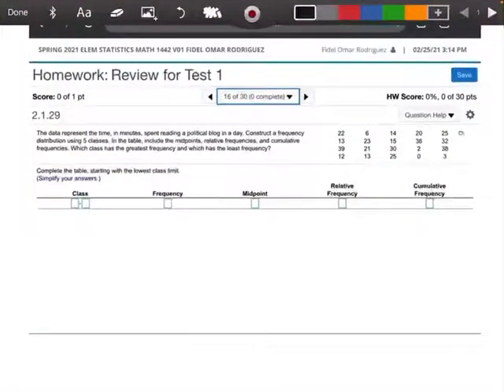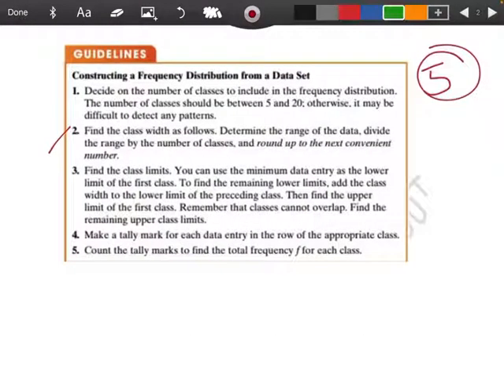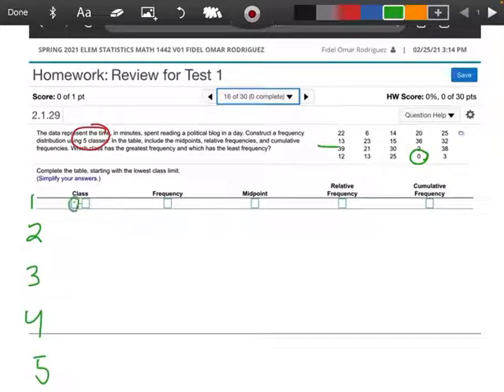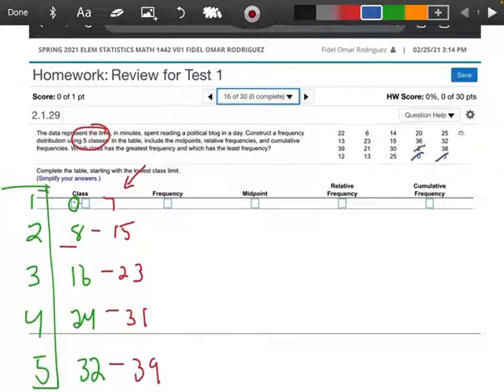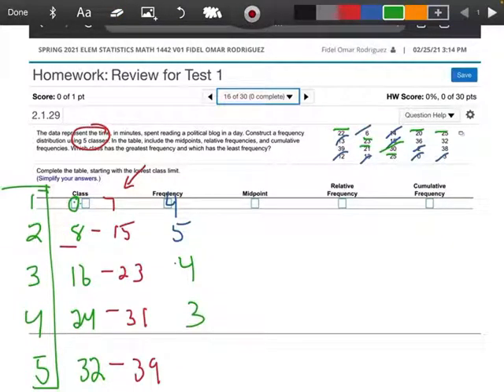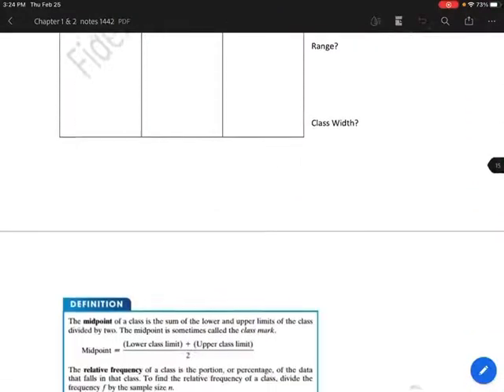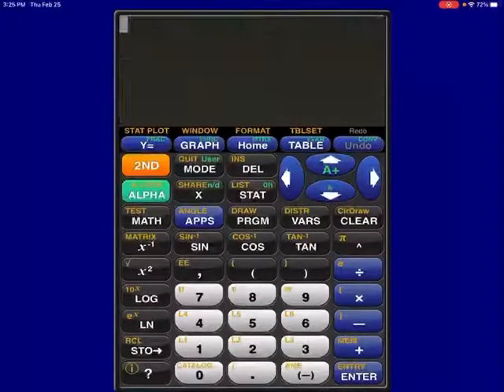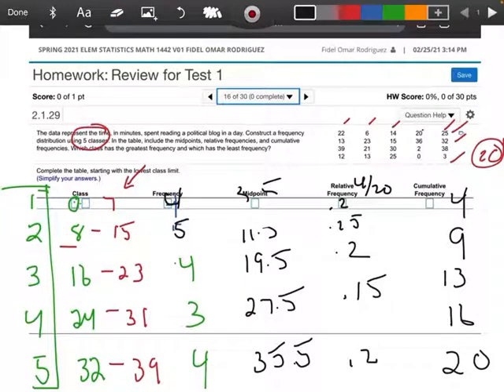#16 review for test 1 MATH 1442 spring 2021